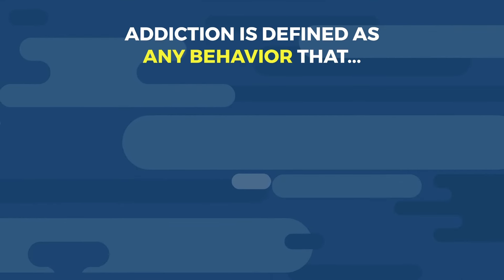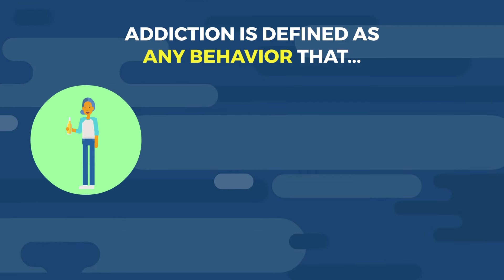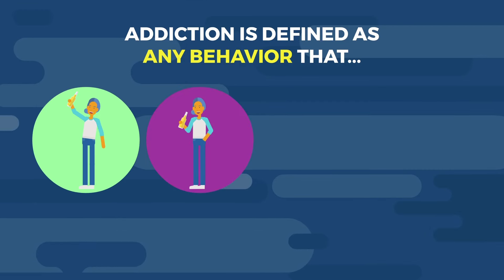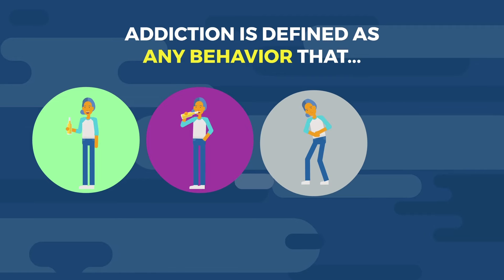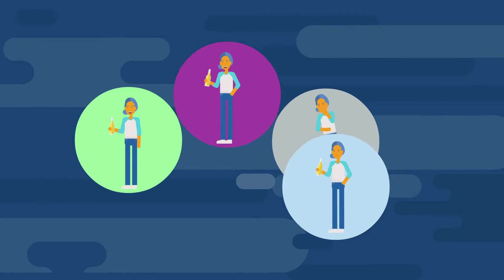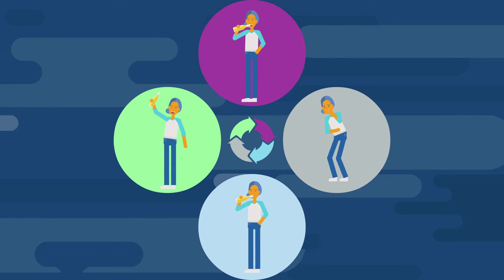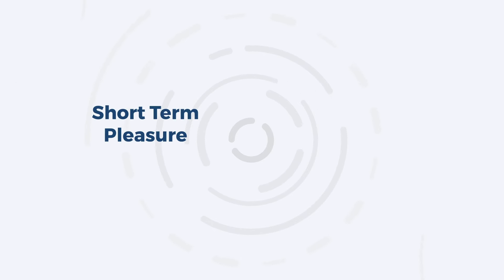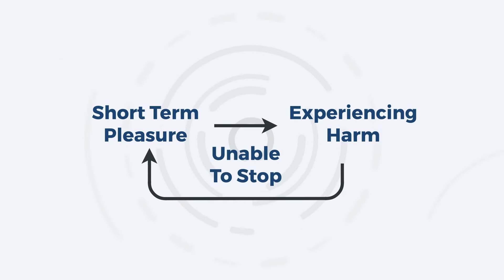Trauma & Addiction | How Trauma Impacts The Brain | Substance Abuse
Addiction is a way you might try to ease the pain caused by childhood trauma. You don't wake up one day and decide to become an addict and break the law; it's a reaction to suffering. Trauma affects your brain development, making it more likely for you to engage in addictive behaviors, including substance abuse.

Research shows that trauma can change how your brain works, especially in areas that handle stress and self-control, like the amygdala, hippocampus, and prefrontal cortex. These changes can make you more likely to turn to addiction to deal with your stress.

Addiction can be defined as engaging in any behavior that provides you with temporary pleasure or relief, is craved, results in long-term harm, and is continued despite negative outcomes.

Seeking short-term pleasure or relief, experiencing harm, and being unable to stop are characteristics of addiction, whether it's related to gambling, shopping, eating, working, internet use, pornography, sex, power, or other behaviors. It's unfair to single out a specific group of addicts when many of us, including you, have experienced addictive behaviors in our stressful society.